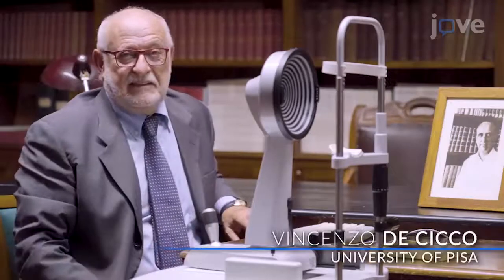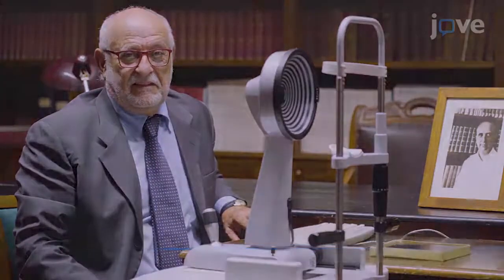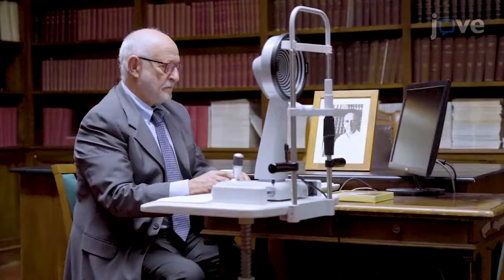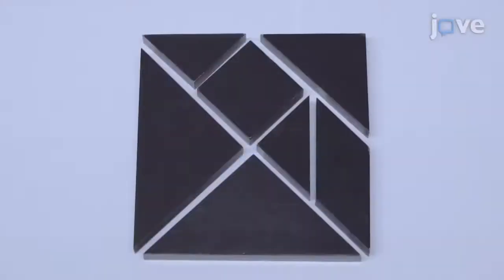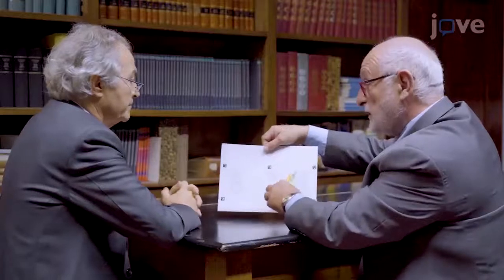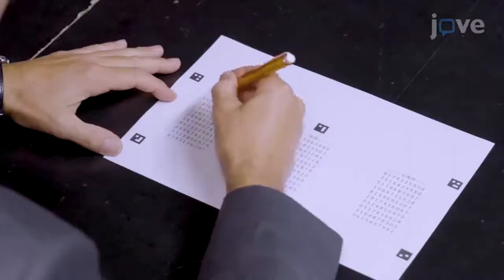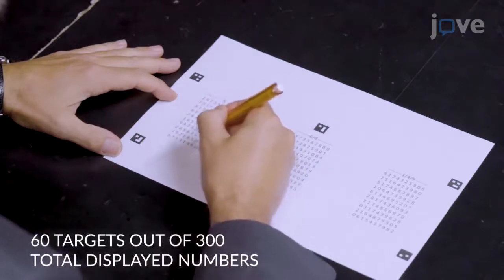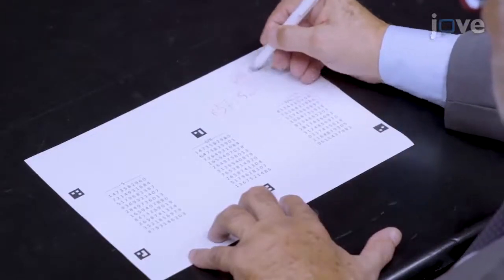LC-mediated Arousal Elicited by Trigeminal Stimulation Assessment | Protocol Preview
Assessing Pupil-linked Changes in Locus Coeruleus-mediated Arousal Elicited by Trigeminal Stimulation -  a 2 minute Preview of the Experimental Protocol

Maria  Paola Tramonti Fantozzi, Tommaso Banfi, Vincenzo De Cicco, Massimo Barresi, Enrico Cataldo, Davide De Cicco, Luca Bruschini, Paola d'Ascanio, Gastone Ciuti, Ugo Faraguna, Diego Manzoni

To verify whether trigeminal effects on cognitive performance involve locus coeruleus activity, two protocols are presented that aim to evaluate possible correlations between the performance and task-related pupil size changes induced by chewing. These protocols may be applied to conditions in which locus coeruleus contribution is suspected.